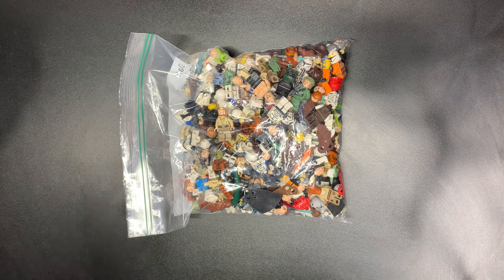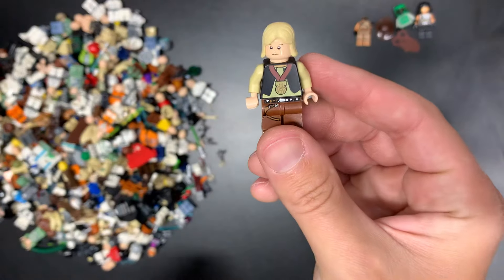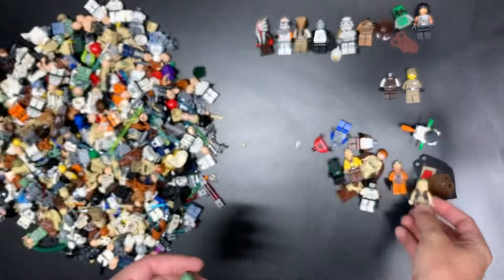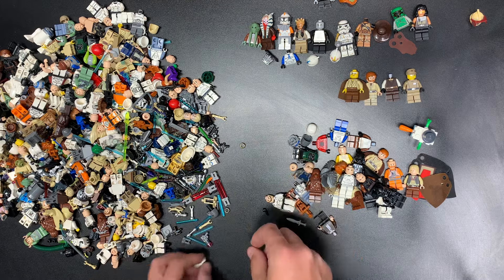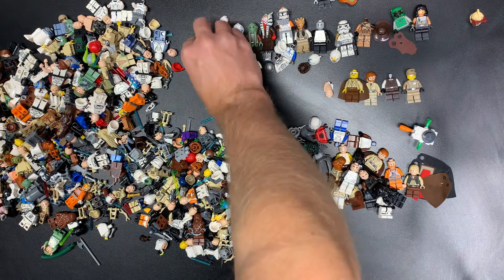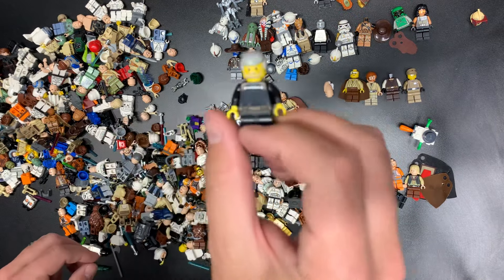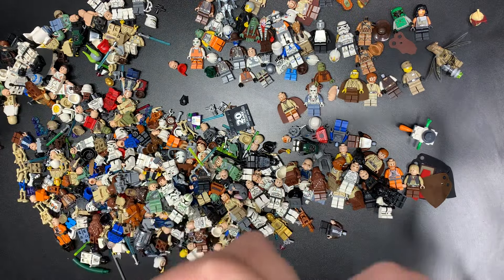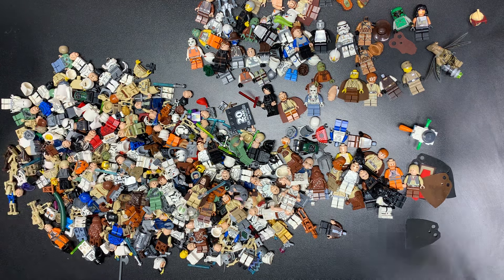$10,500 LEGO Star Wars Figure Haul #4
Join me today for the continuation of this epic and consistently unbelievable LEGO Star Wars Minifigure Haul!  This has been incredible from the start and this one was no different.